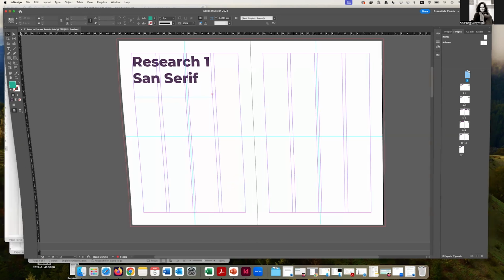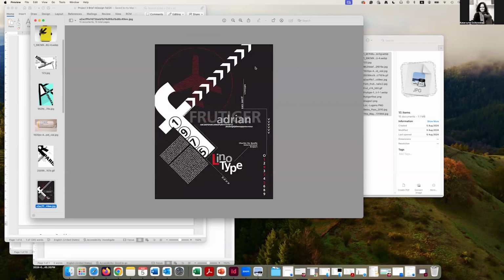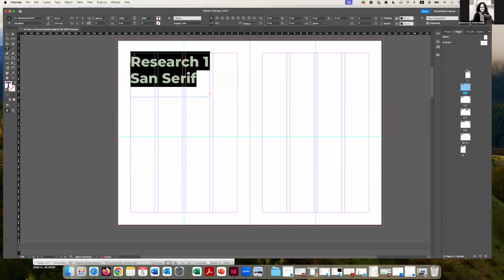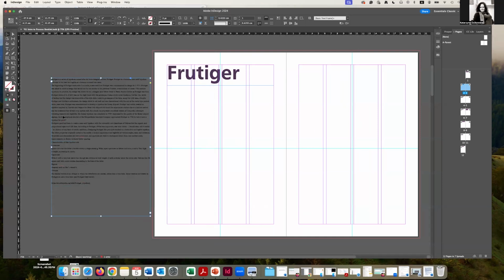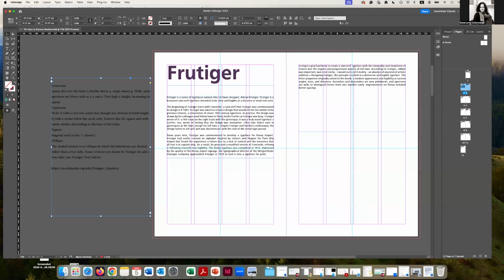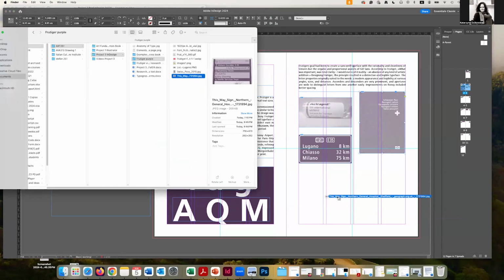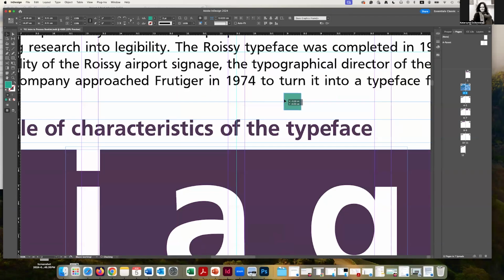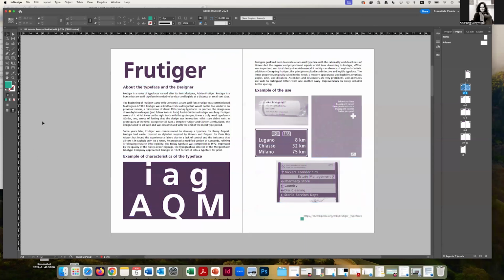InDesign - Research page demo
This video shows the demonstration of creating the typeface research page for the Progress Booklet.

I hope that you are enjoying what you see!